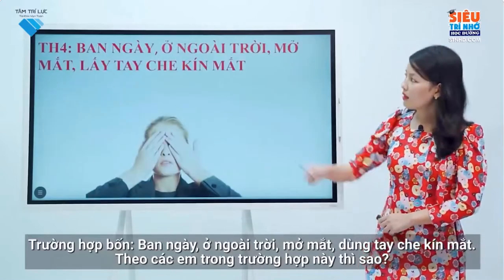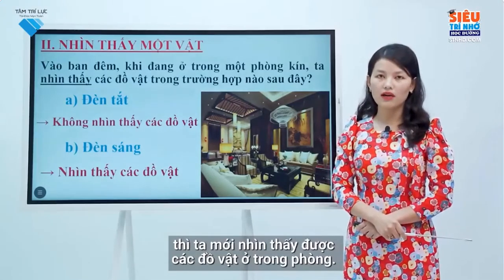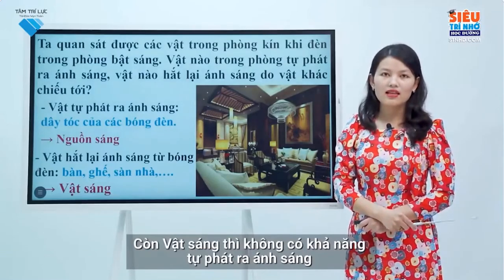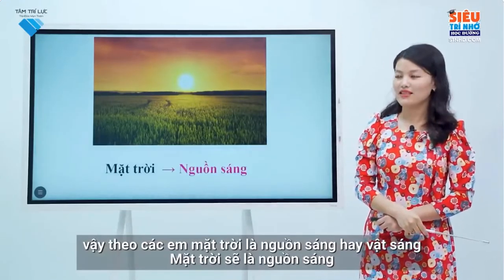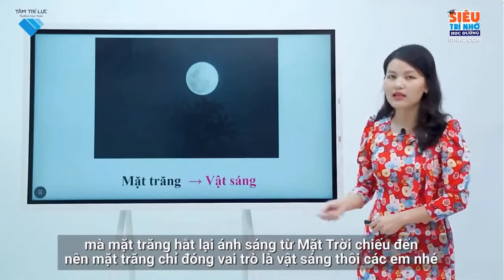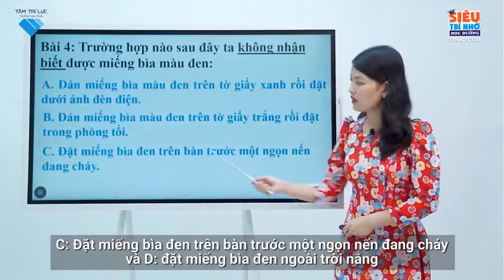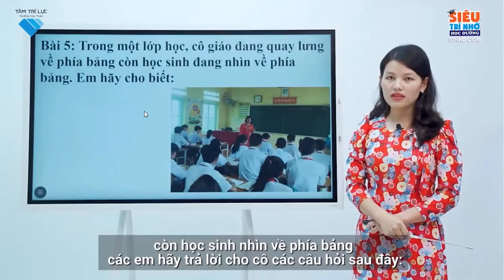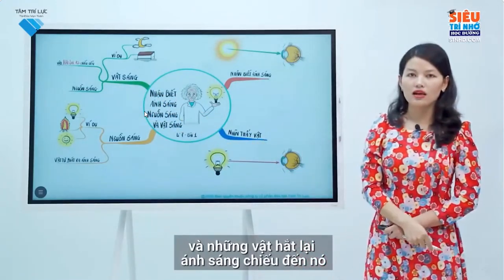MÔN VẬT LÝ LỚP 7 - BÀI - NHẬN BIẾT ÁNH SÁNG NGUỒN SÁNG VÀ VẬT SÁNG ( BÀI GIẢNG BẰNG TIẾNG ANH )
" BIẾT CÁCH HỌC - KHỎI CỰC NHỌC "
5 phút thuộc bài
fanpage : 5phutthuocbaivip1
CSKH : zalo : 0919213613